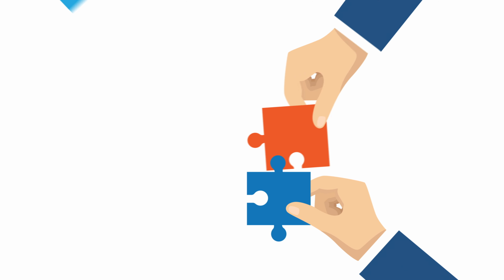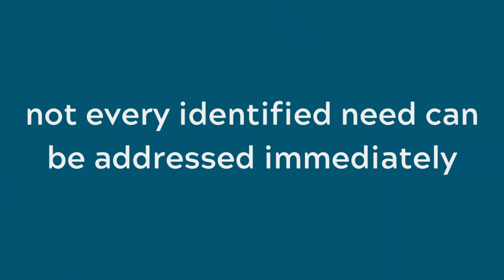Tired of Guessing? Use a Needs Assessment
Have you ever been asked to solve a problem before anyone has clearly defined what the problem actually is?

Before we can identify the right solution, we need to understand the gap between where we are now and where we want to be. That's exactly what a needs assessment helps us do.

In this video, I share more about what a needs assessment is, why it's such a valuable tool in project management and organizational change, and how you can use one in higher education settings.